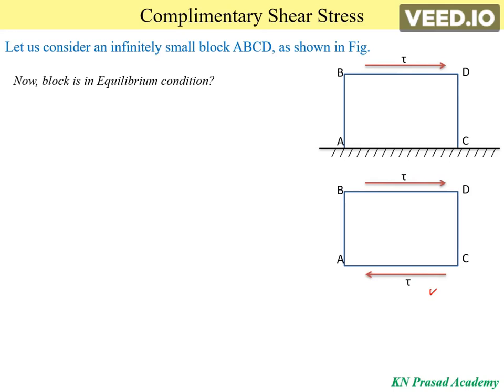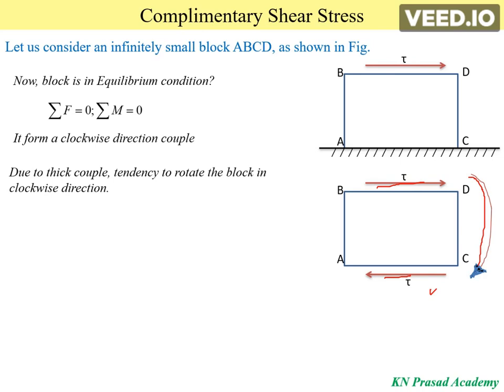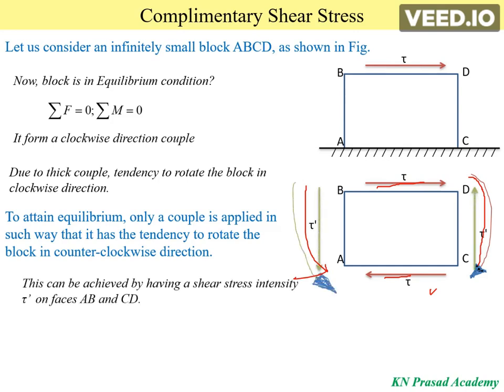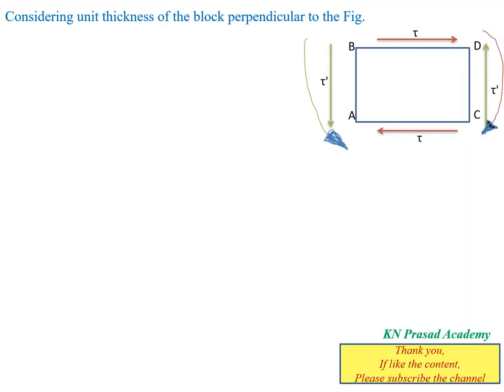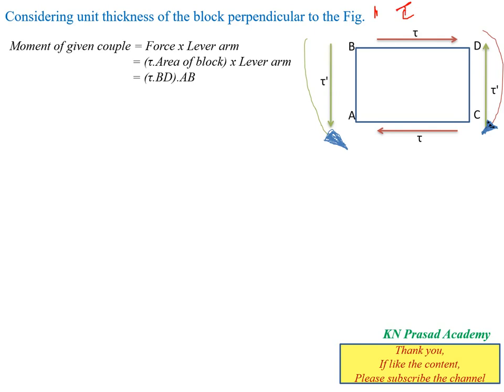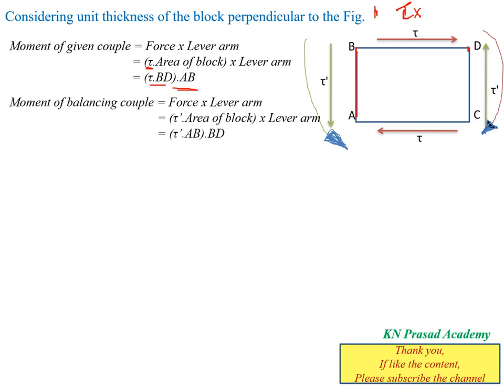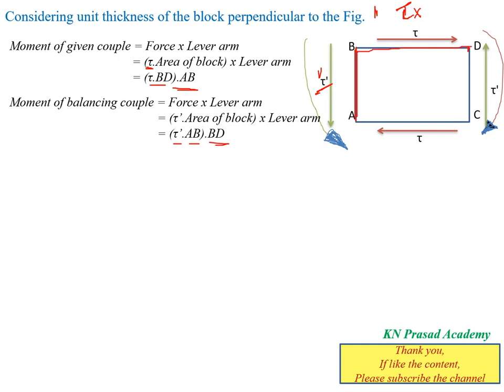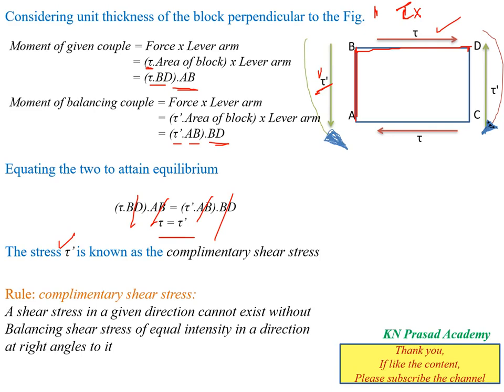Complementary Shear Stress Explained | Elastic Constants | GATE Mechanical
In this lecture, we explain the important concept of Complementary Shear Stress along with a quick revision of Elastic Constants from Strength of Materials (SOM).

This topic is very important for:

✅ GATE Mechanical
✅ SSC-JE
✅ Engineering Services (ESE)
✅ RRB-JE
✅ University Exams

🔹 Topics Covered in This Video:

🔸 What is Shear Stress?
🔸 Concept of Complementary Shear Stress
🔸 Why Shear Stresses Occur in Pairs
🔸 Equilibrium of Shear Stresses
🔸 Relation Between Shear Stress and Shear Strain
🔸 Elastic Constants Revision
  • Young’s Modulus (E)
  • Shear Modulus (G)
  • Bulk Modulus (K)
  • Poisson’s Ratio (ν)

🎯 What You Will Learn:

✔ Why complementary shear stress is necessary for equilibrium
✔ Conceptual clarity for theory questions
✔ Important formulas for GATE & SSC-JE
✔ Connection between shear stress and elastic constants
✔ Exam-oriented explanation in simple language

This concept is frequently asked in GATE, SSC-JE, and ESE exams, both in theory and numerical questions.